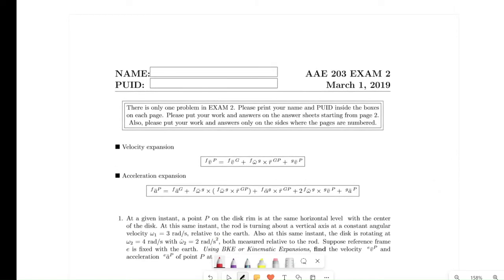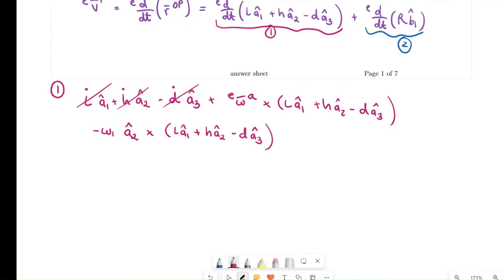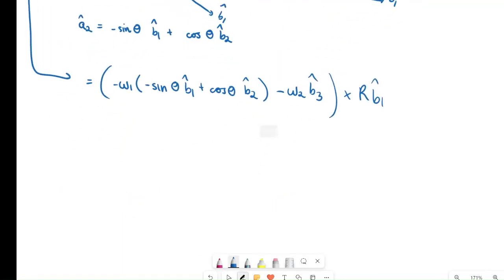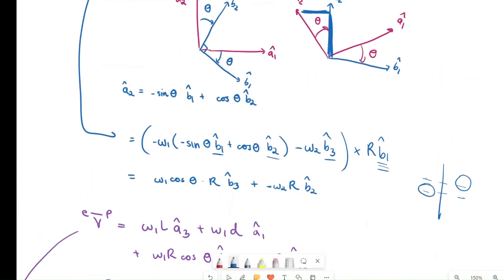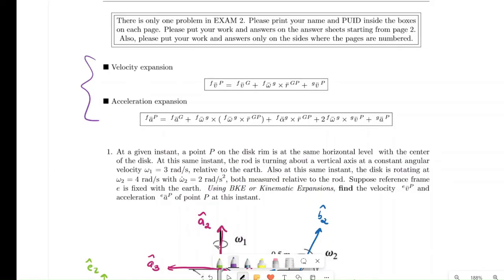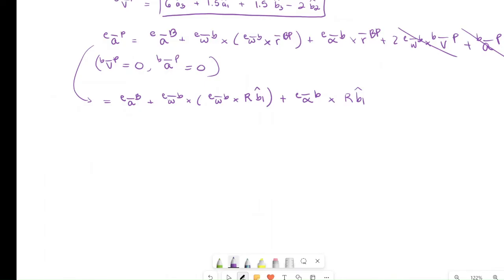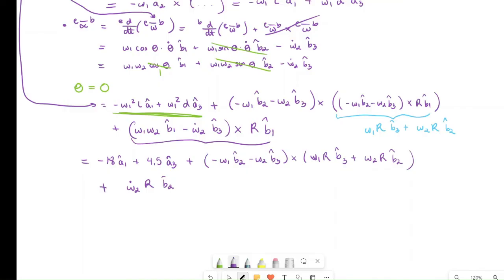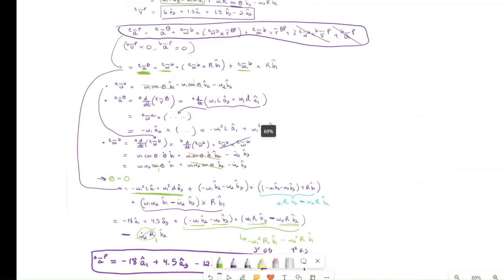AAE 203 Spring 2019 Exam 2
Created by Briana Chen